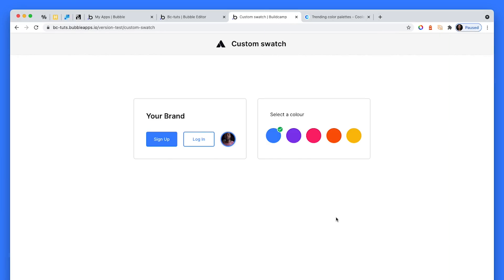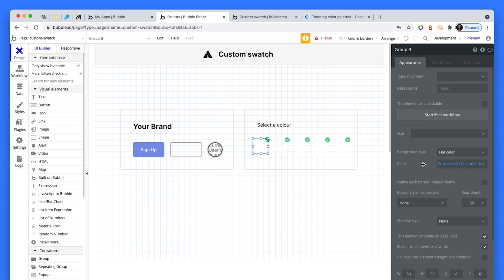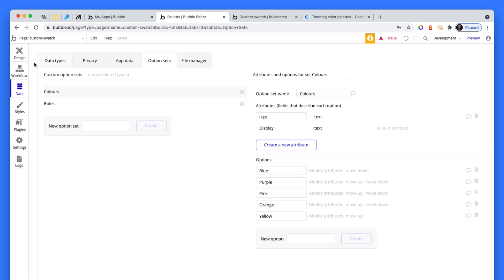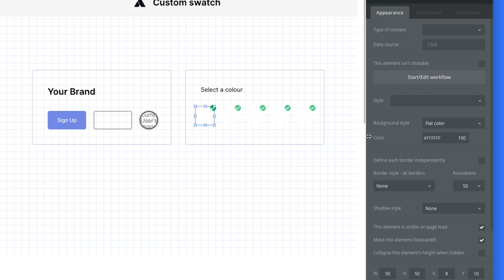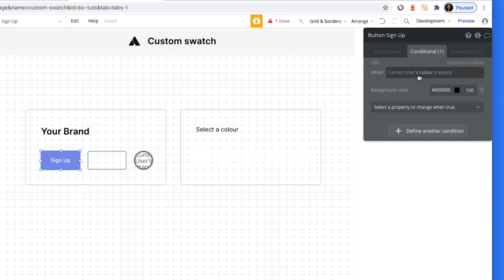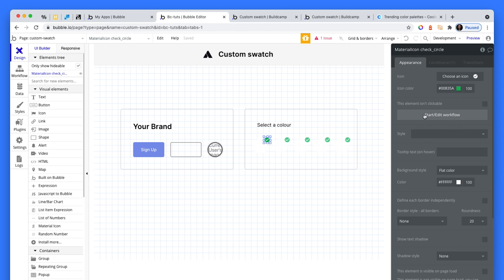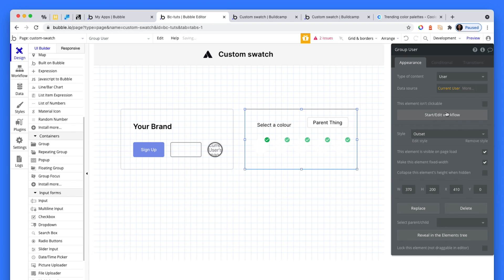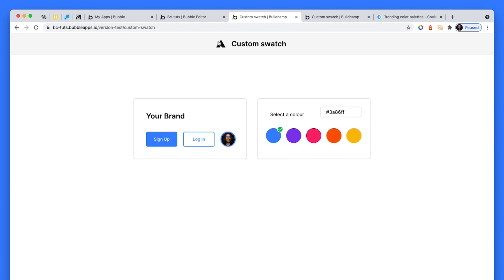Custom Swatch | Bubble.io Tutorial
If you are creating a SAAS application and would like your users to brand their pages, I'll demonstrate how to create a custom color swatch so that users can select a brand color to apply to buttons and other elements.